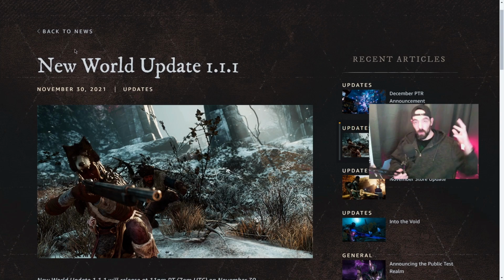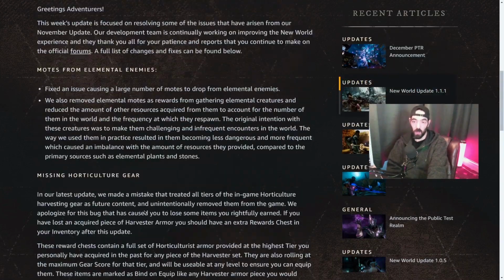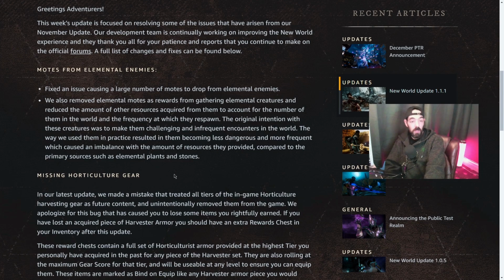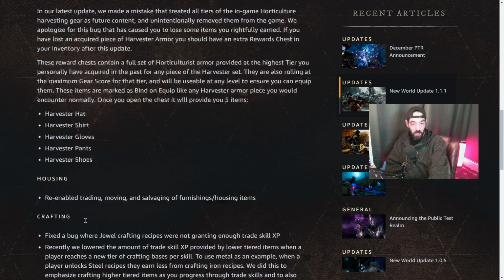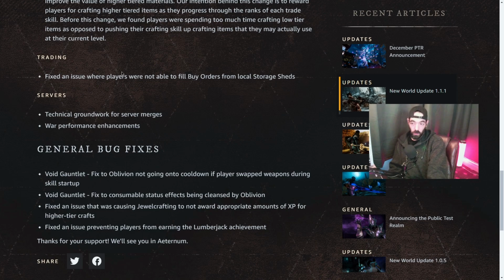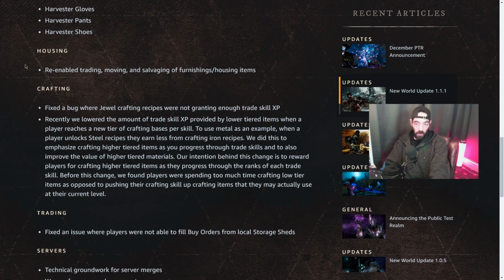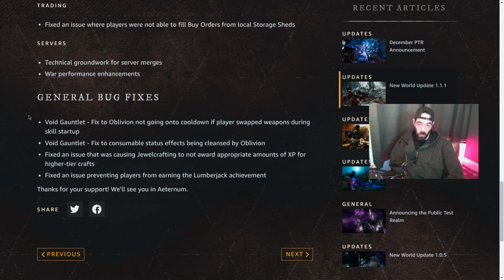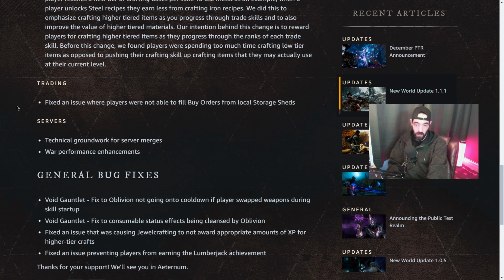New World Update 1.1.1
In this video I'll be going through this weeks patch notes, update 1.1.1 for New World. Hope you enjoy, and please don't hesitate to add some feedback in the comment section.

Gigabyte GeForce GTX 1660 Super GPU
AMD Ryzen 5 3600 CPU
ASRock B450 PRO4 MOBO
be quiet! System power 9 600w modular power supply
OLOy 16GB DDR4
Seagate 1TB HDD
PNY CS900 240GB SSD
Corsair 275r mid ATX case
AOC 27" curved 144hz
Philips 27" 70hz